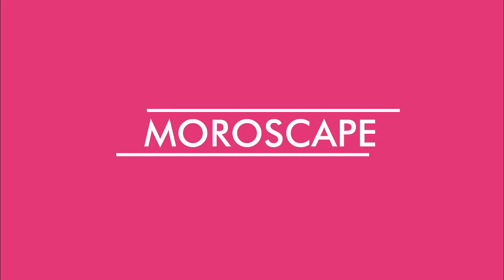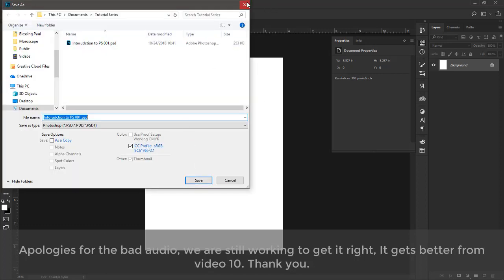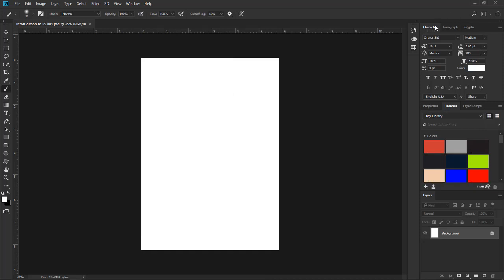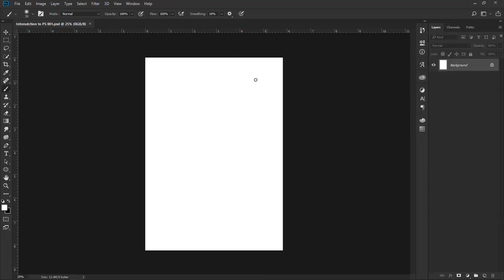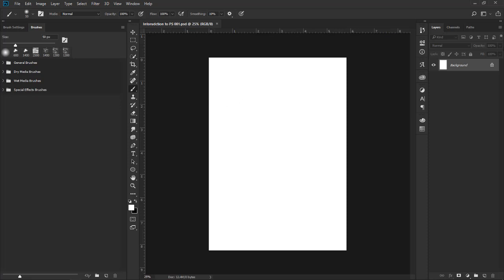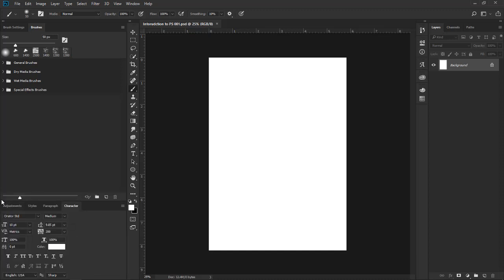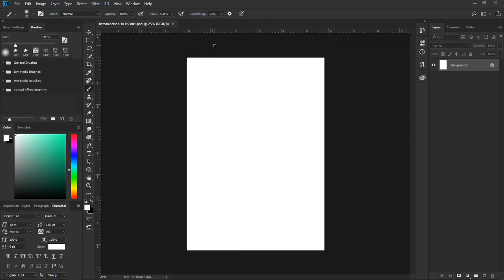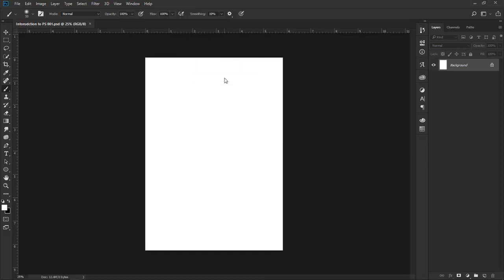Introduction to PS 002 Workspaces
In this video I introduce photoshop workspaces and how to create your own custom workspace to suite your creative workflow